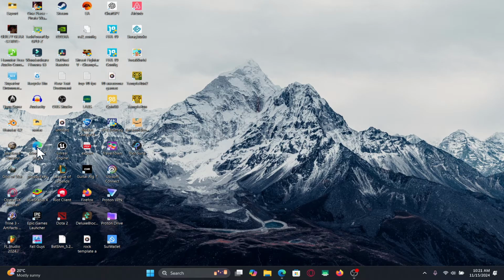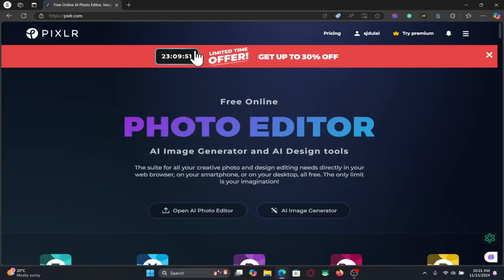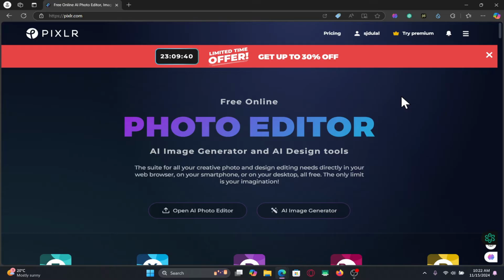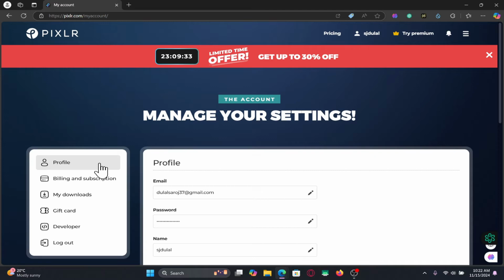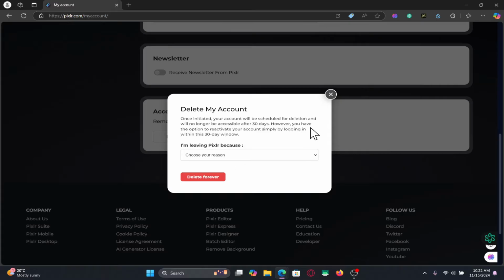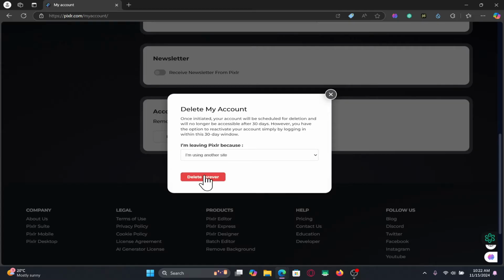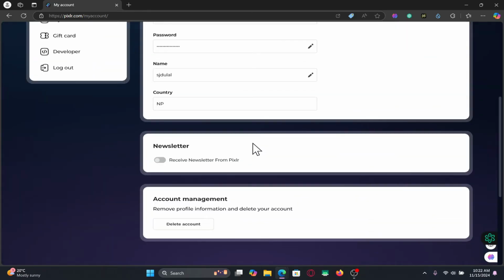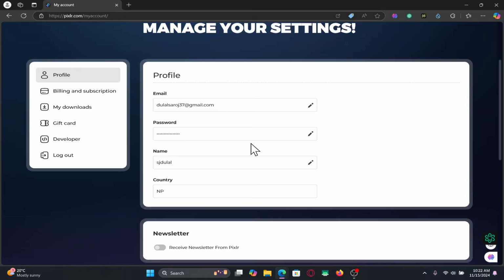How to Delete Your Account on Pixlr Photo Editor App? Remove Pixlr Photo Editor Account on PC 2024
Looking to delete your Pixlr photo editor account? 🖼️ In this video, I’ll walk you through the process of permanently deleting your Pixlr account. Follow these simple steps to ensure your data is securely removed.